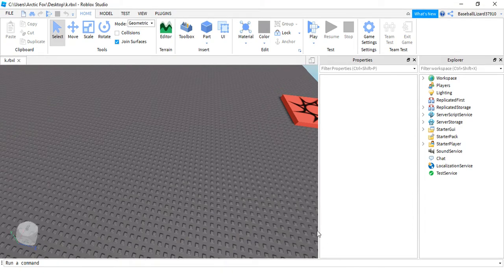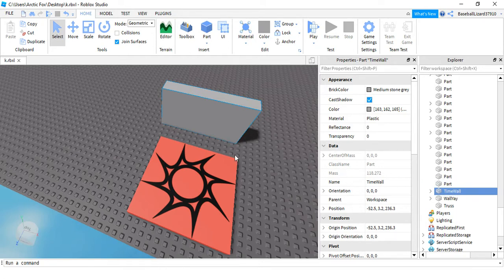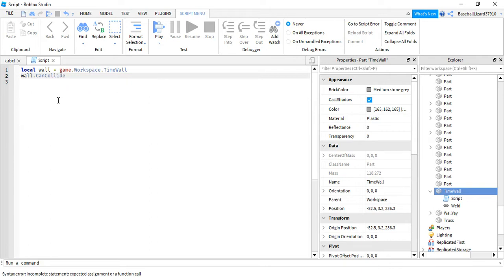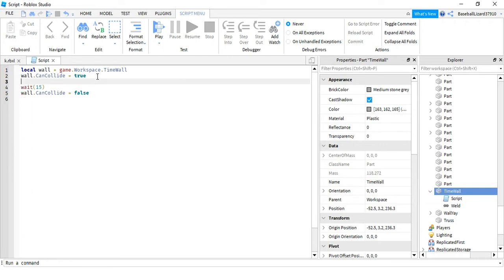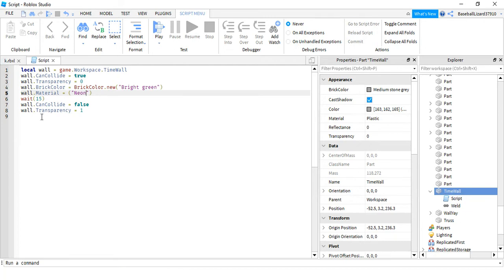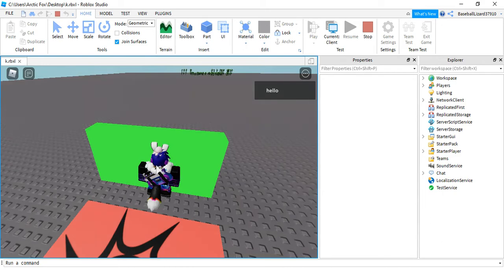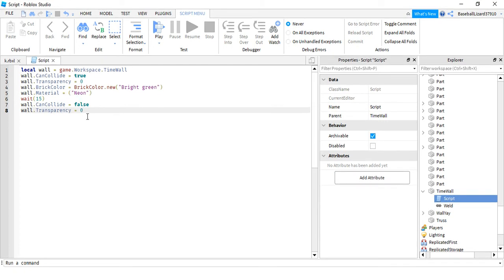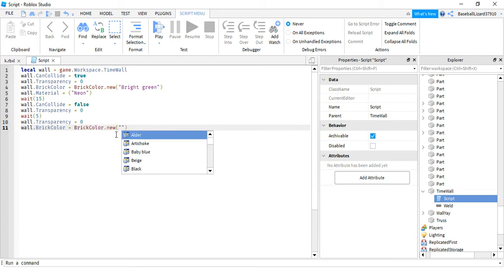How To Make Walk Through Walls And Then Non Walk Through Walls Roblox Studio